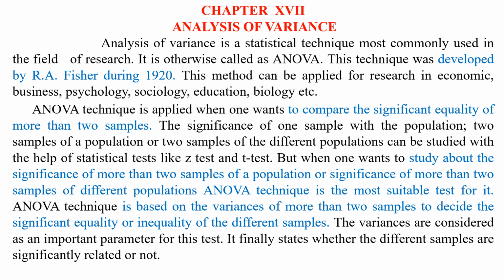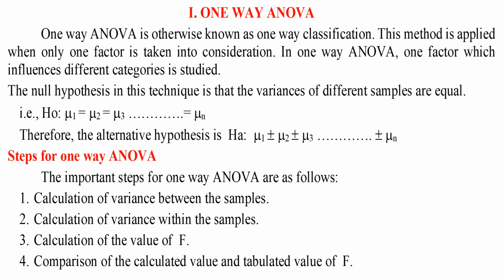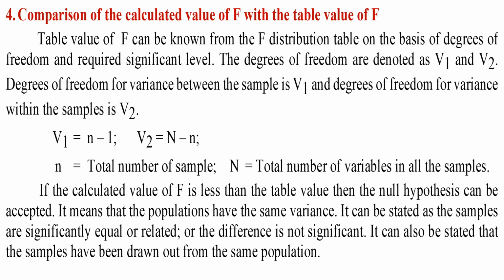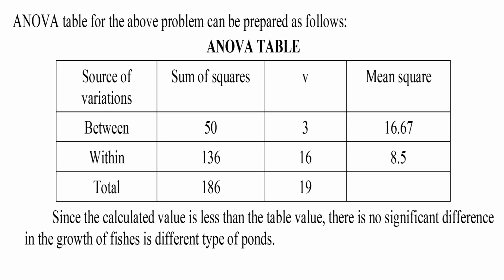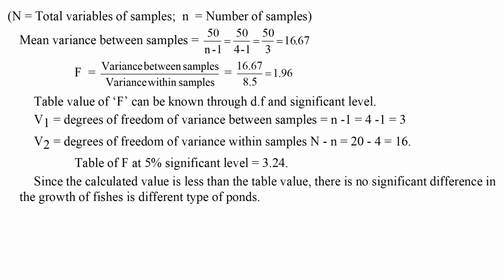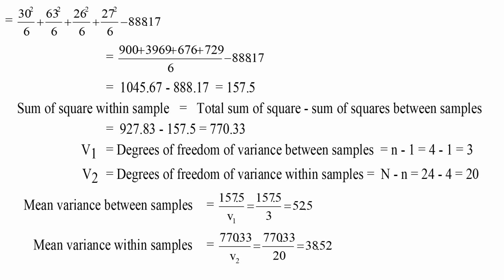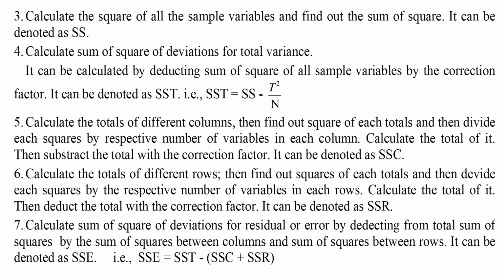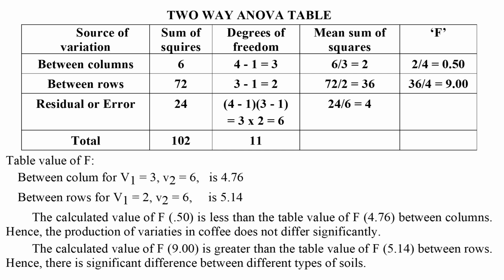ANALYSIS OF VARIANCE ## ANOVA # STATISTICS # B.Com., BBA., M.Com., MBA#MWN Publications#Dr.M.Wilson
CHAPTER: 17

Academic Contribution:
1. Principles of Management, Peacock Publishers, Nagercoil, 1990, Pages: 87.
2. Business Statistics ,Himalaya Publishing House,  Mumbai,2000,
3. Business Mathematics, Himalaya Publishing House,  Bangalore., (Textbook for B.Com.,B.B.A., B.A.,M.A.) 2006, Pages: 396
4.Cost  Accounting, Himalaya Publishing House,  Bangalore. (Textbook for B.Com.,B.B.A.,M.Com.,M.B.A.,C.A., ICWAI) 2007, Pages: 525.
5.Management  Accounting, Himalaya Publishing House,  Mumbai, (Textbook for B.Com.,B.B.A.,B.B.M.,M.Com.,M.B.A.,C.A., ICWAI) 2008, Pages: 460.
6.Advanced  Accountancy Volume I, , (Textbook for B.Com.,B.B.A.,B.B.M.,M.Com.,M.B.A.,C.A., ICWAI) Pages: 891.
7.Advanced  Accountancy Volume II, (Textbook for B.Com.,B.B.A.,B.B.M.,M.Com.,M.B.A.,C.A., ICWAI) 2010, Pages: 1089 .
8. Accounting for Management, (Textbook for M.B.A) 2011, Pages: 500.

1. Financial Accounting Theory, June 2019, Pages: 222.
2. Corporate Accounting Theory, June 2019, Pages: 179
4. Financial Statement Analysis,  (Textbook for B.Com.,M.Com., B.B.A., M.B.A.) July 2019, Pages: 34
5. Ratio Analysis,  (Textbook for B.Com.,M.Com., B.B.A., M.B.A.) August 2019, Pages: 43
6.Accounting for Management Theory, (Textbook for M.B.A) December 2019, Pages: 234.
9. Alteration of Share Capital and Capital Reduction, (Textbook for B.Com., M.Com., B.B.A., M.B.A.) September 2022, Pages: 110. etc.
1. Business Statistics,2. Business Mathematics, 3.Cost  Accounting, 4.Management  Accounting
Dr.M.Wilson